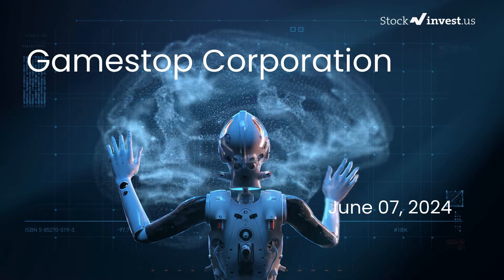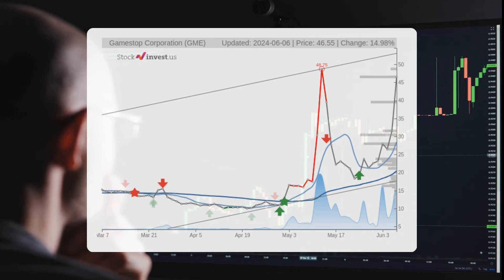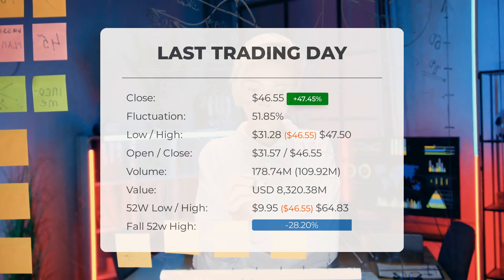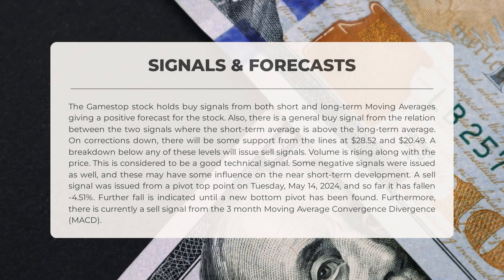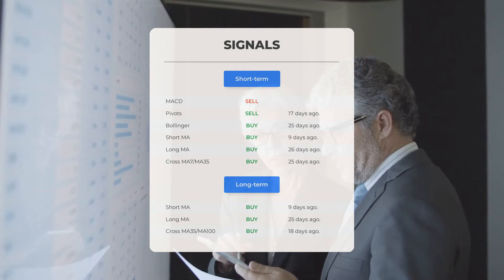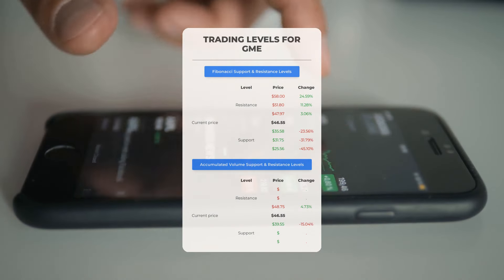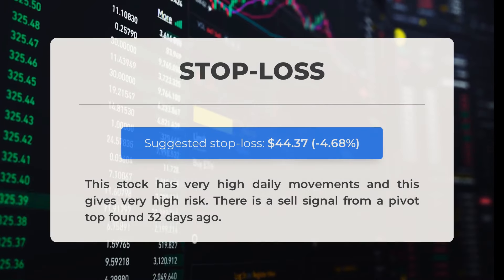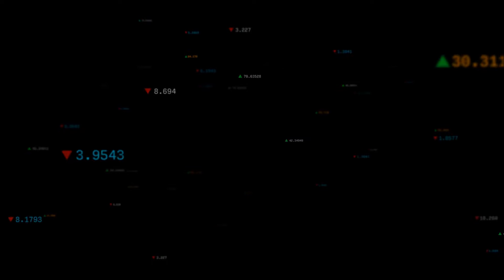Gamestop's Next Breakthrough: Stock Analysis & Price Forecast for Friday – Be Prepared!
Gamestop Stock Prediction and Forecast [GME]

Gamestop price prediction was made for Friday, June 07, 2024

We go over the GME Inc. stock and give our stock price prediction (GME). Our GME stock price analysis and stock price forecast on GME for Friday, June 07, 2024

Gamestop Stock Analysis - GME Stock Price Prediction for Friday, June 07, 2024

GME STOCK: THIS IS A GME STOCK PRICE PREDICTION, GME STOCK PRICE ANALYSIS, AND A GME STOCK PRICE FORECAST VIDEO.